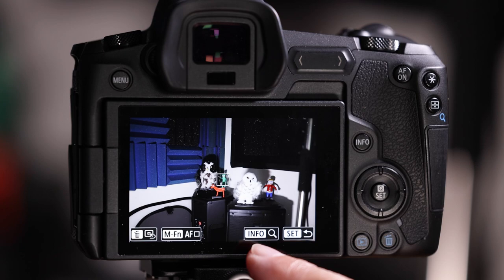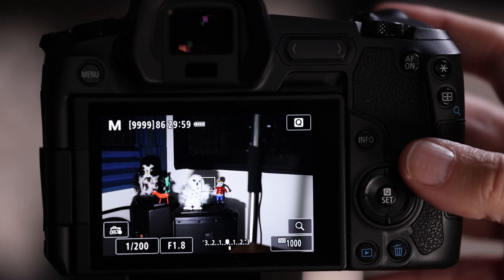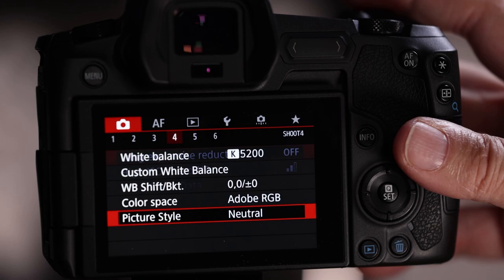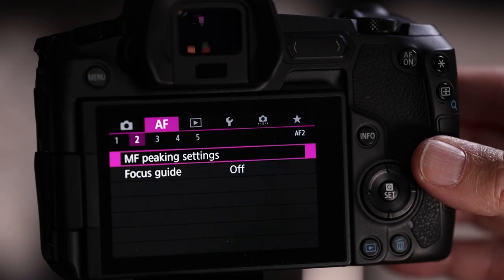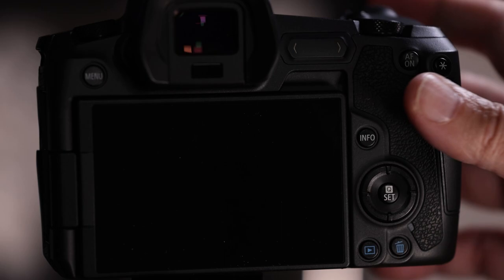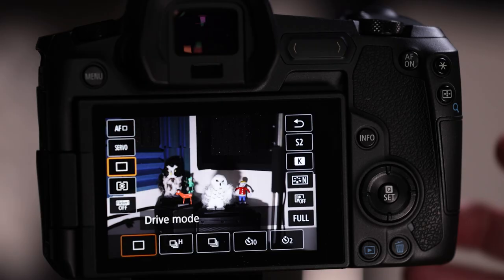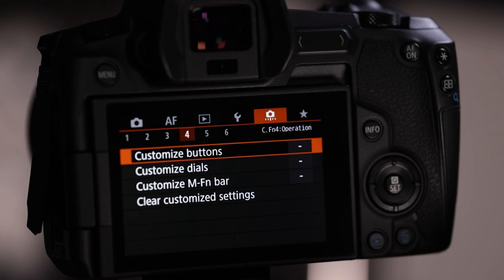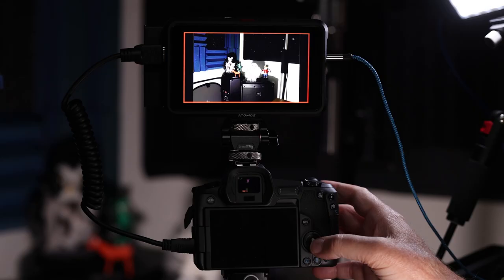Setup the Canon EOS R for Bird Photography: A Comprehensive 2023 Guide, with an In-The-Field Demo.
In this video, I'll show you how to setup your Canon EOS R for bird photography.  Specifically, here's a breakdown of this video's contents:

Beginners Introduction: 1:05
Menu Setup: 8:35
Autofocus Menu: 22:13
Play Menu: 32:28
Wrench: 33:17
Small Camera: 37:15
Star (custom settings): 37:42
Q Menu: 38:21
Button Modifications: 45:52
Autofocus Methods Explained & Demoed & Limited: 55:25
Autofocus Demo w/ Live Birds: 1:06:20
Final Comments about the EOS R:  1:10:51

What's Next? EOS R7 Videos coming soon!